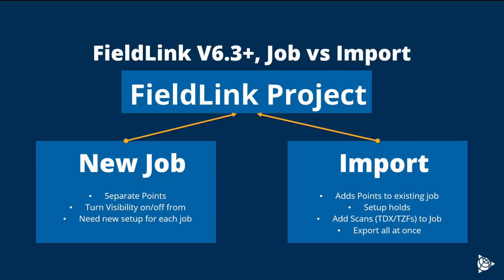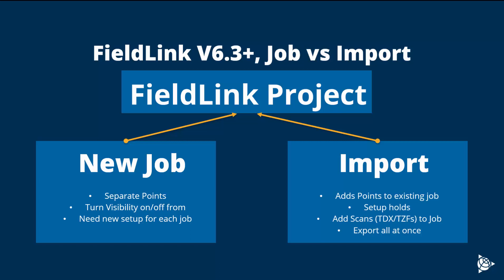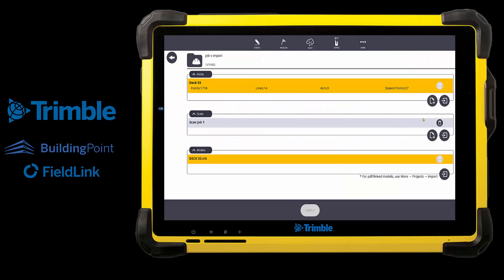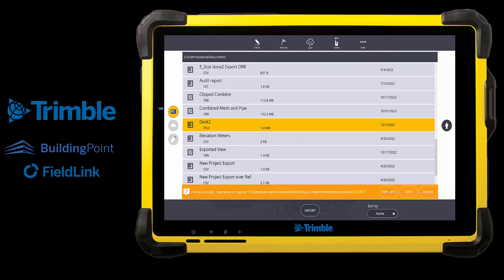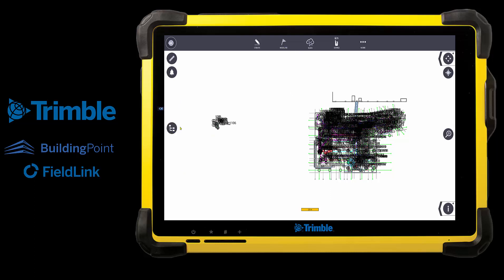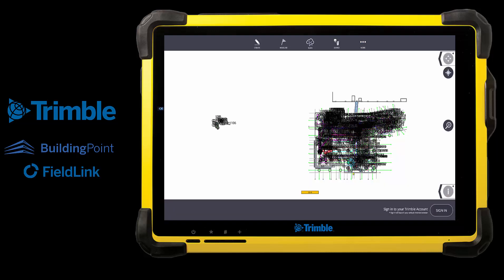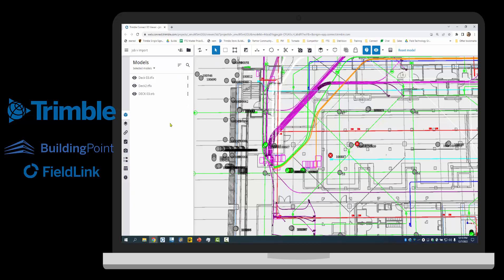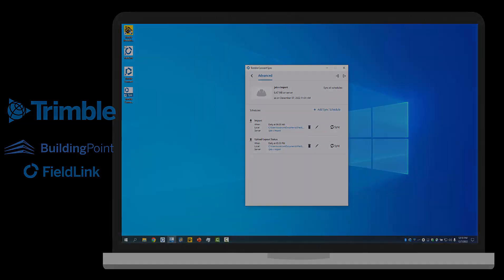Trimble Fieldlink V6.3+ import vs job difference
Trimble Fieldlink V6.3+ gives the ability to import layout/scan data to an existing job or create new a job that is included in the project. It's usually recommended to import layout/scan data into the existing as that keeps an instrument setup and allows export of all data at once.